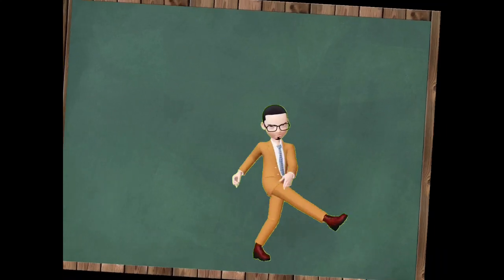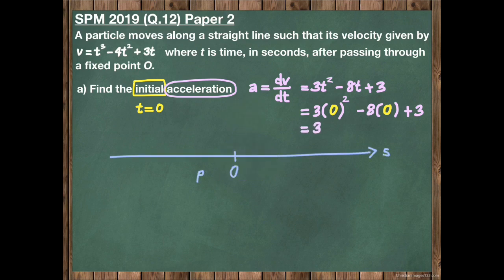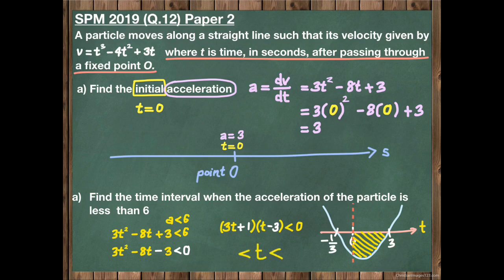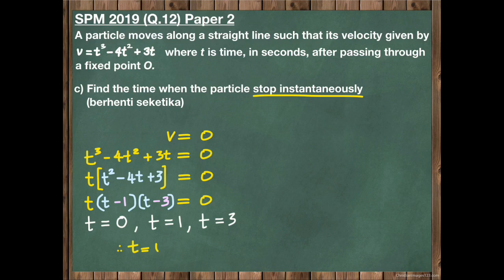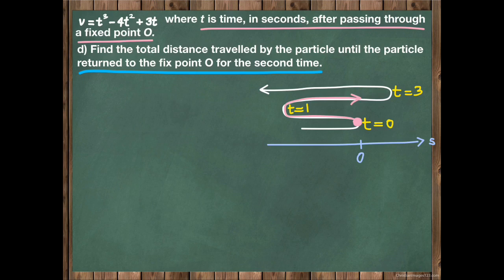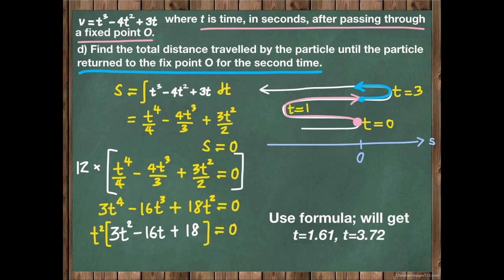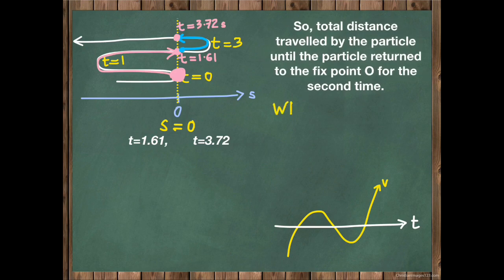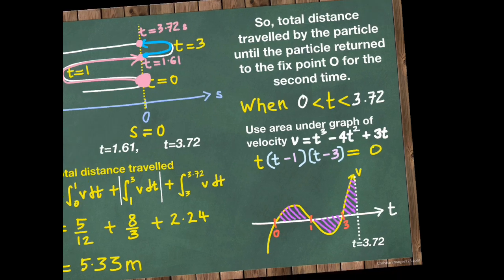Motion Along Straight Line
Suggestion how to answer Question SPM 2019 about Motion Along Straight LIne.